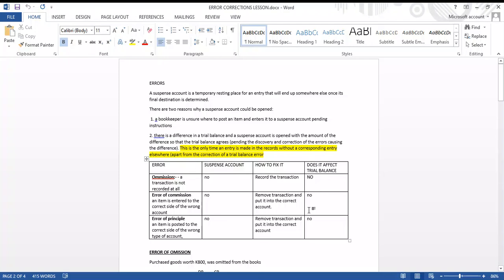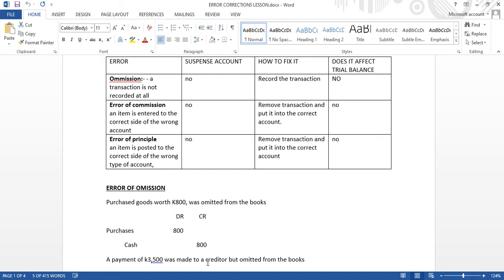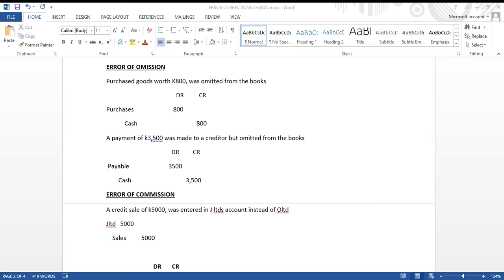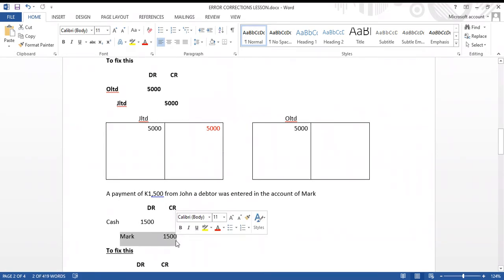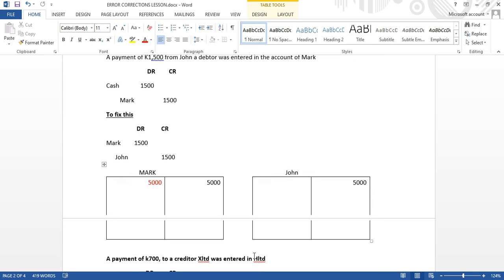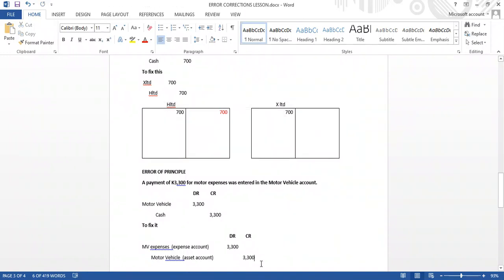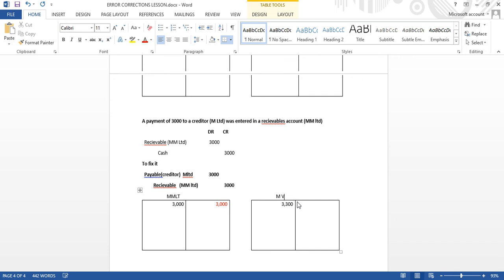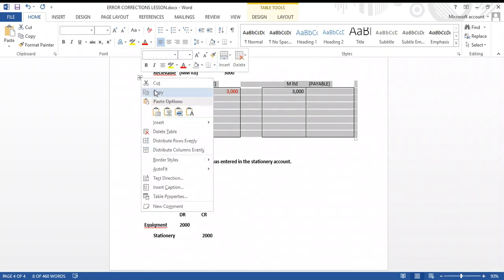ERRORS AND ERROR CORRECTION